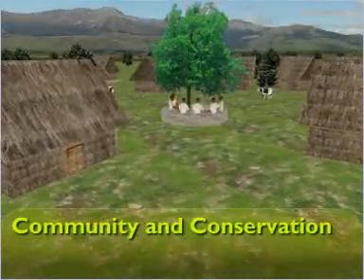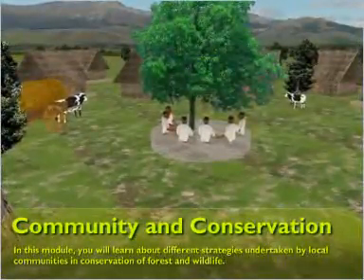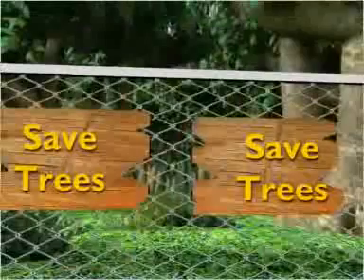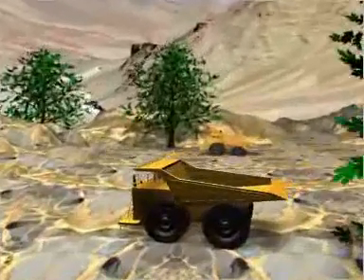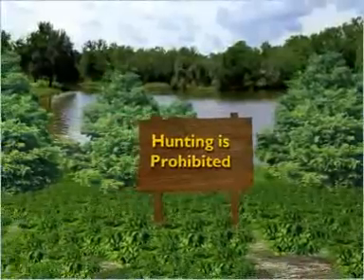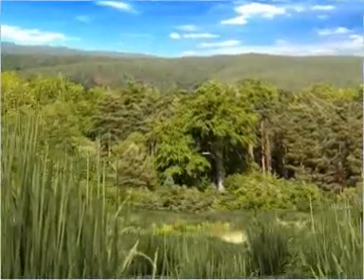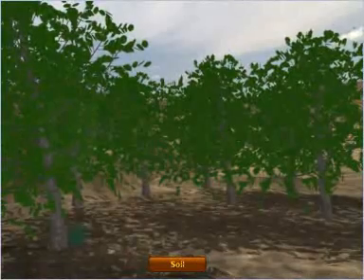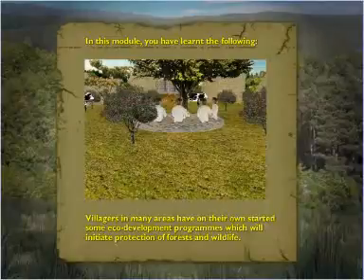Community and Conservation final - Geography (Grade 12)